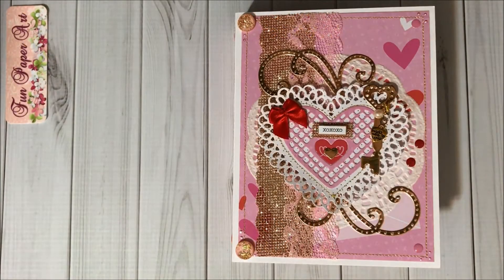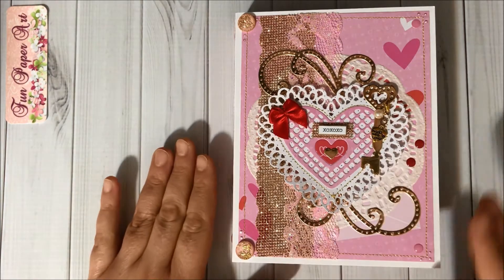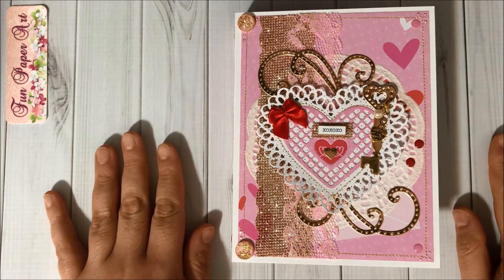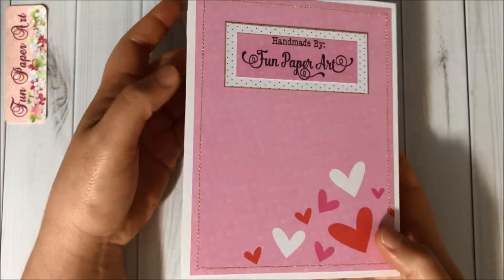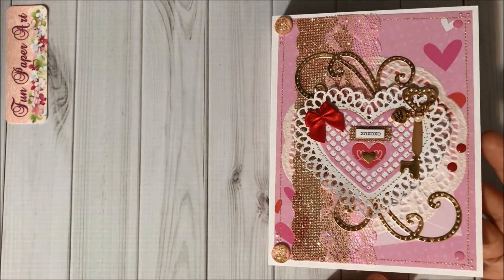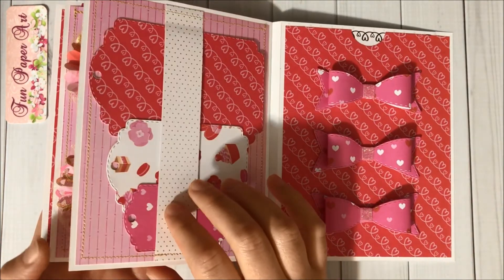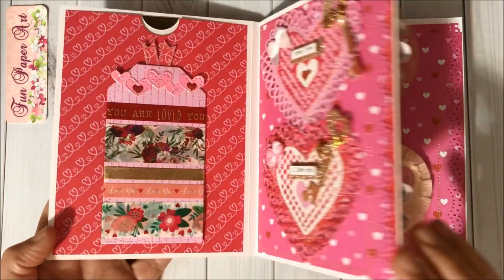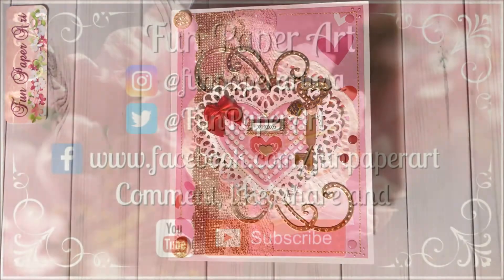🎀 MY FIRST EMBELLISHMENT BOOK IS COMPLETE! COME SEE!!! 🎀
Hello!